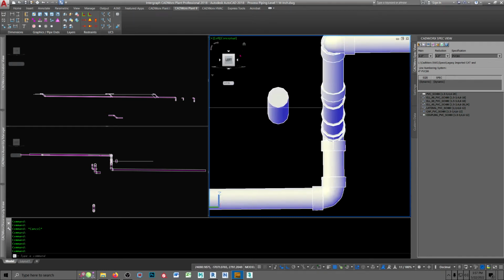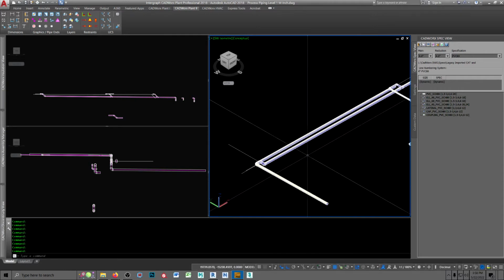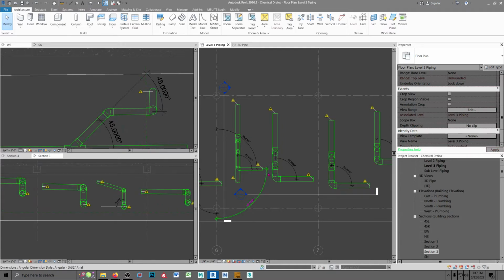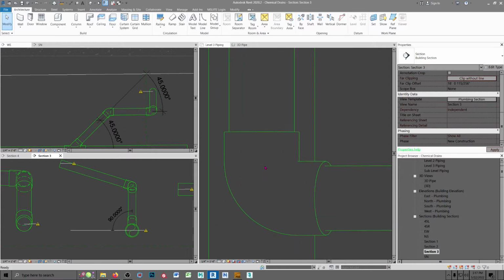Revit vs CADWorx: Mechanics of sloped pipe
Revit and CADWorx; A look at the differences in editing sloped pipe with socket type fittings.